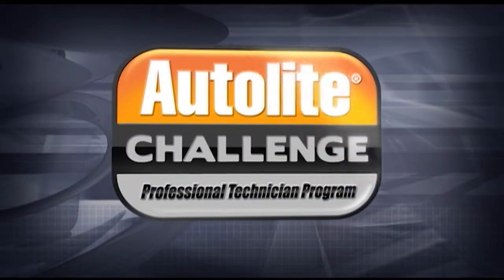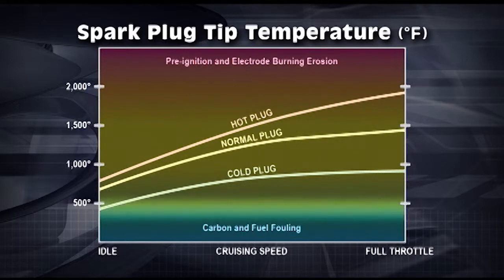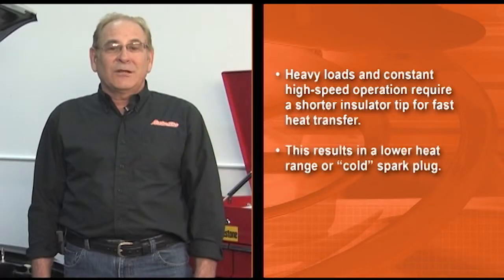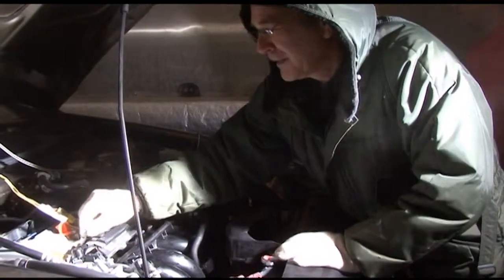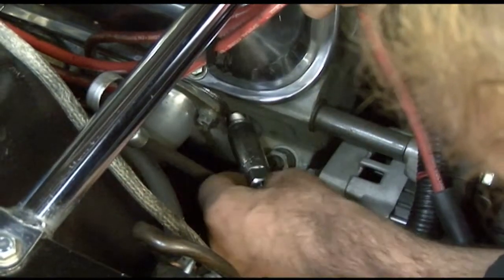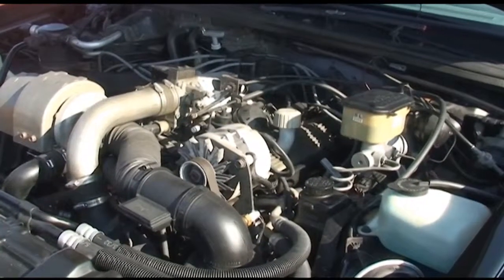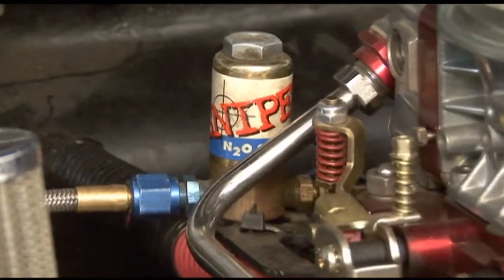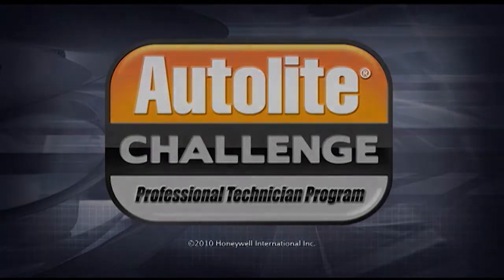Autolite Challenge Series: Spark Plug Heat Range Explanation